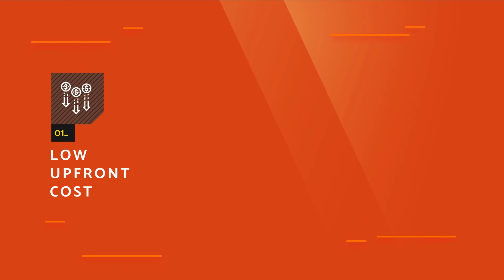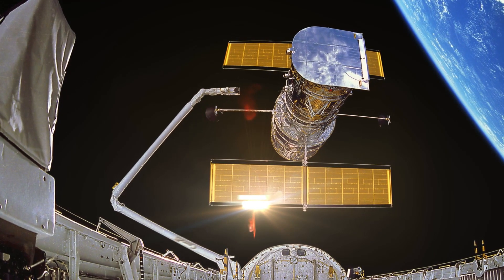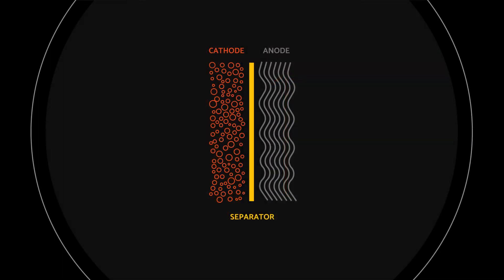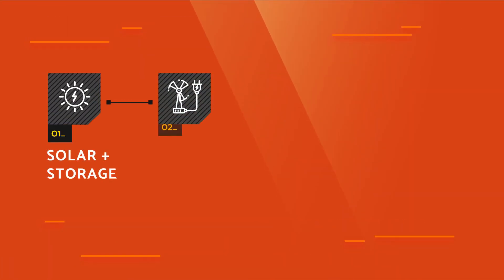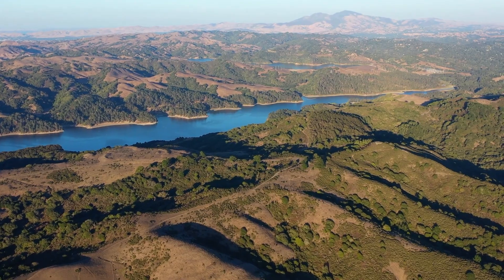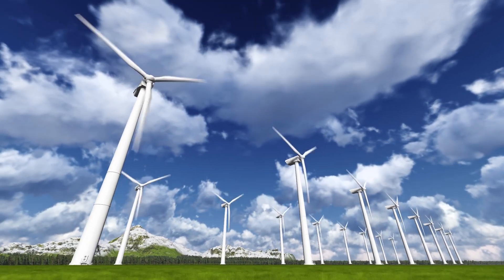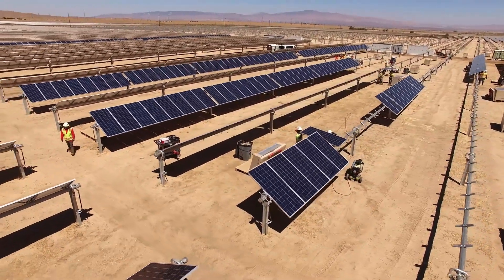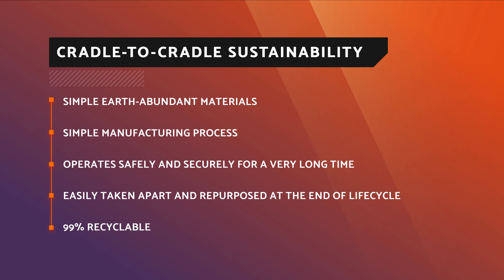EnerVenue Battery Energy Storage Technology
EnerVenue provides simple, safe, long-lasting and maintenance-free energy storage proven over decades of use in extreme conditions.